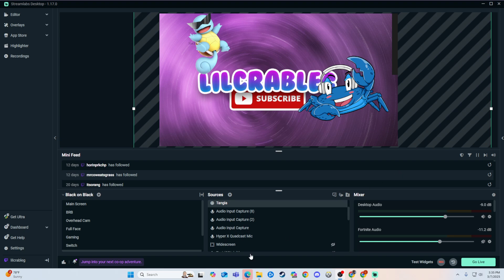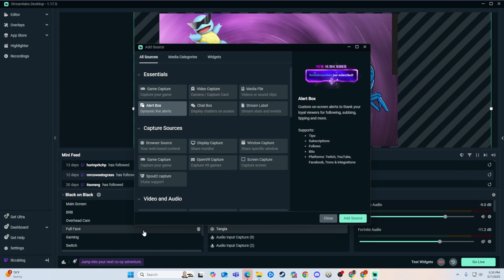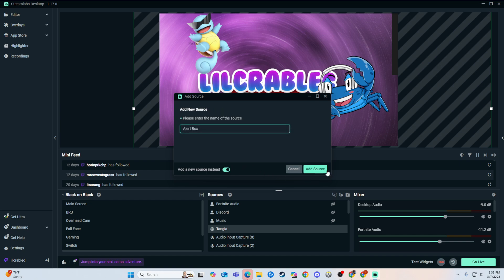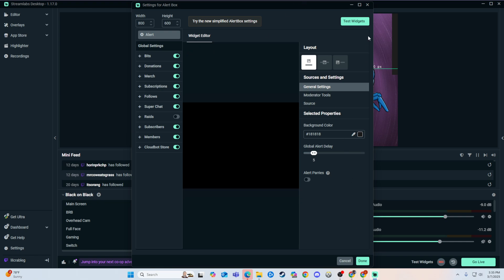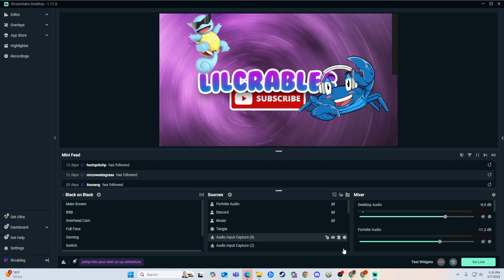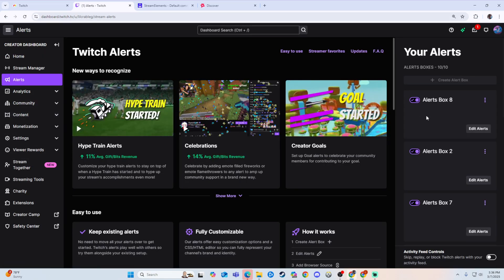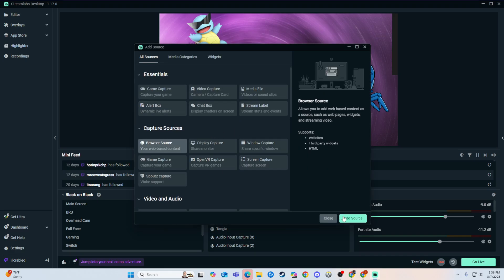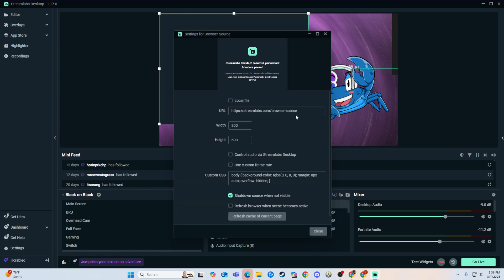How to Add Twitch Alerts on Streamlabs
This complete twitch guide will help you master alert customization for your streams.